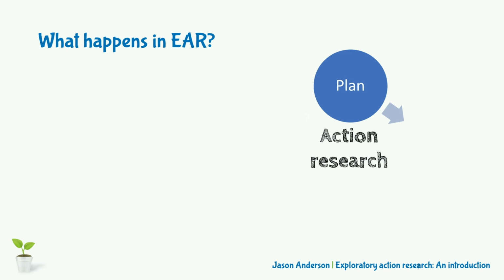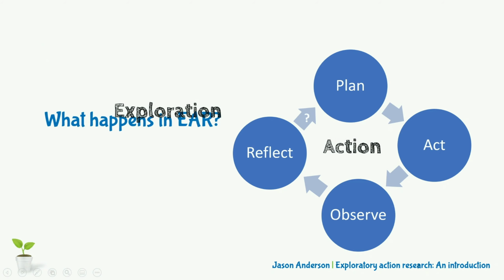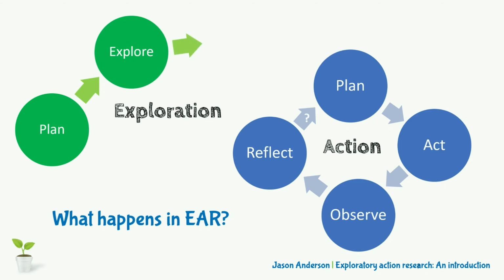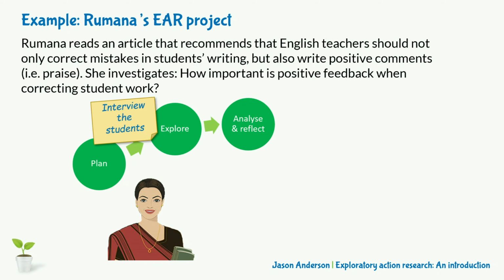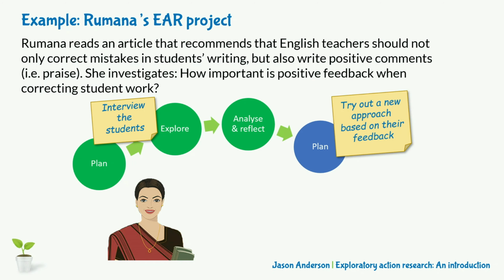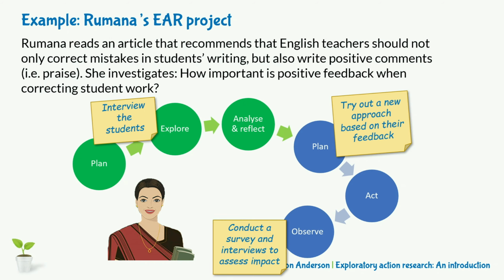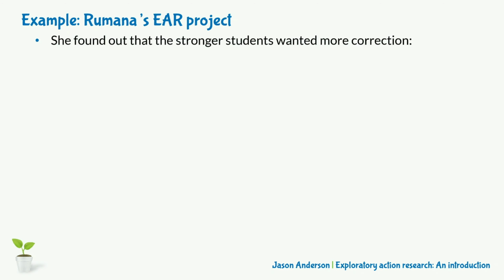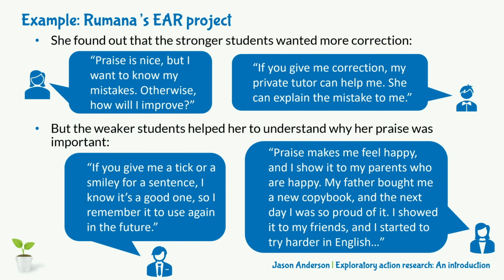Exploratory Action Research: An Introduction by Dr Jason Anderson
This video is a short introduction to Exploratory Action Research, a means for teachers to engage in professional development to solve challenges and puzzles that they face in their own classrooms. Originally created for the University of Warwick TREE Project.